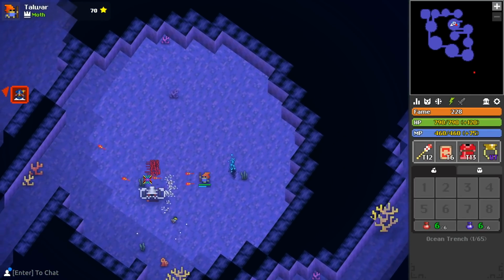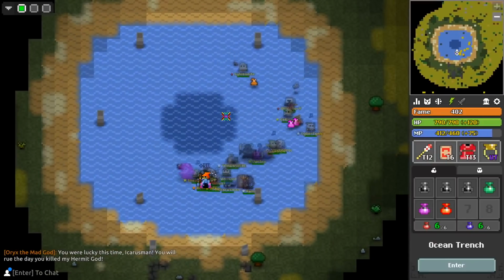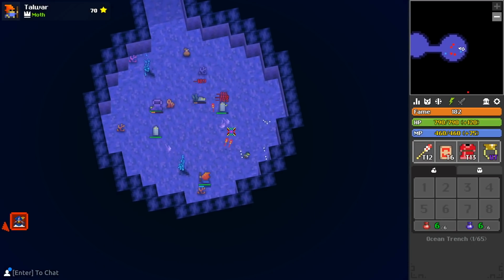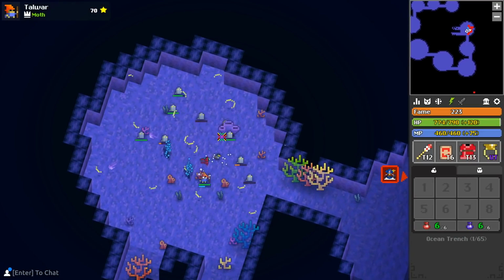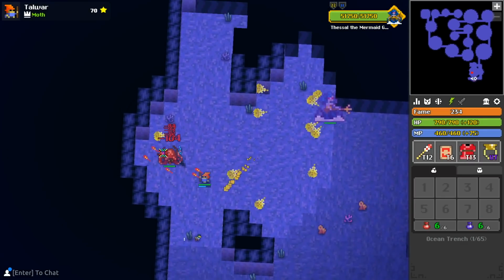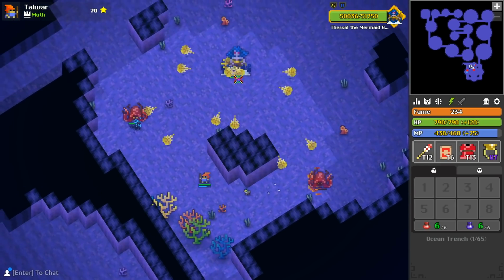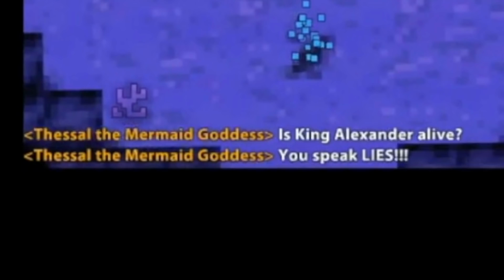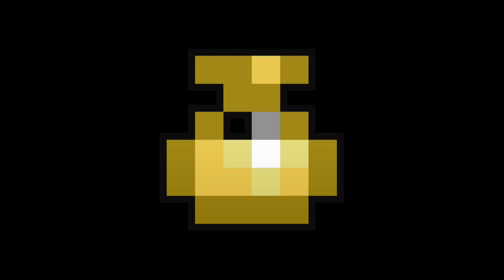RotMG - Ocean Trench Guide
Welcome to my complete guide/overview of the Ocean Trench for Realm of the Mad God, a classic "endgame" dungeon from 2012.